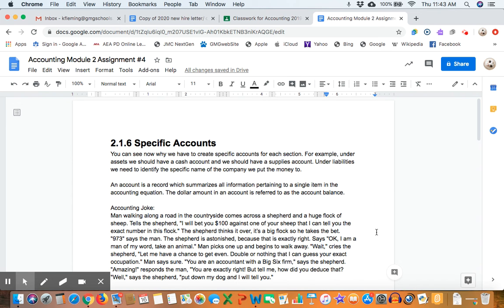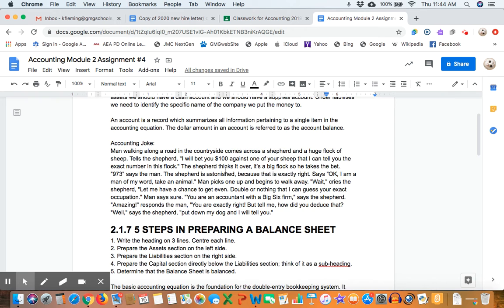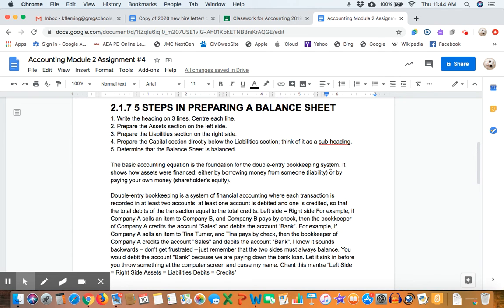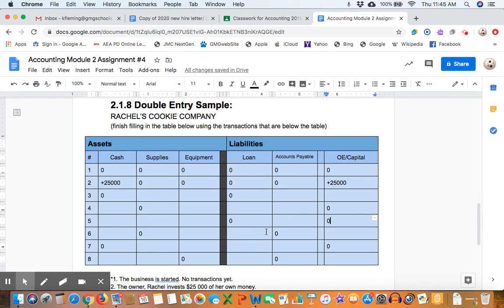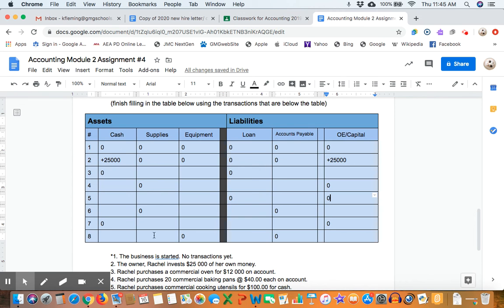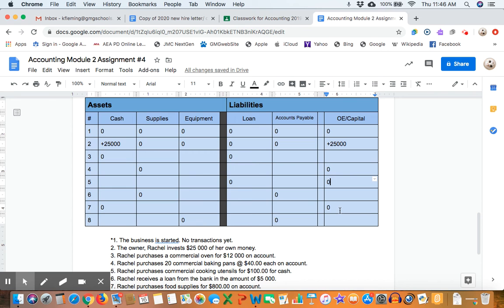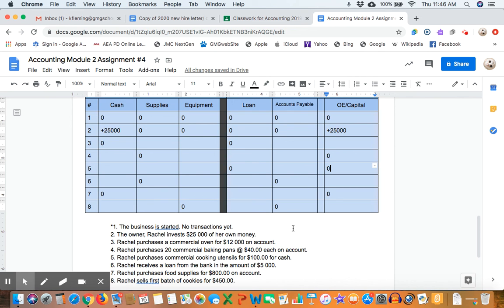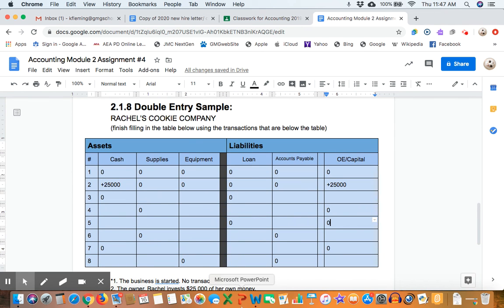Accounting Assignment #4 Explanation